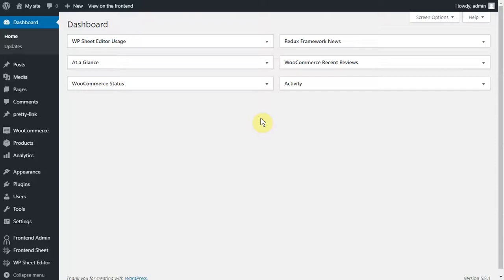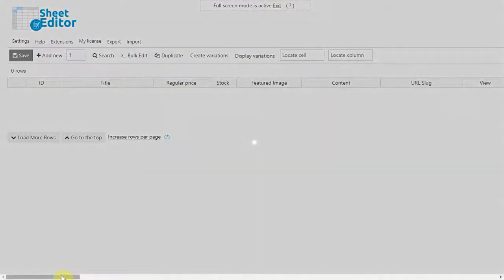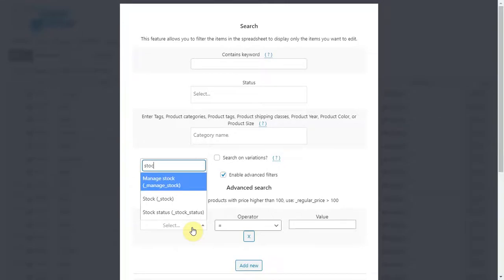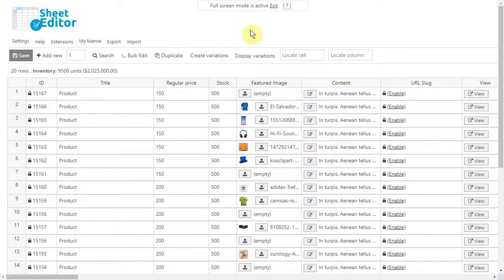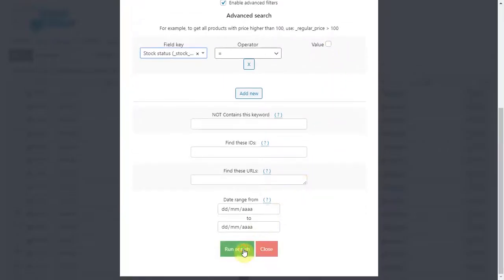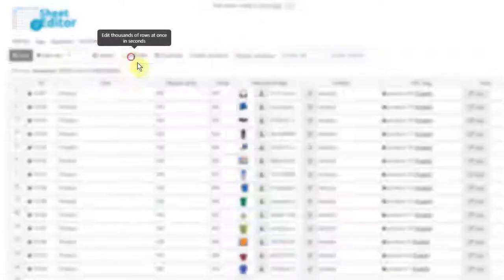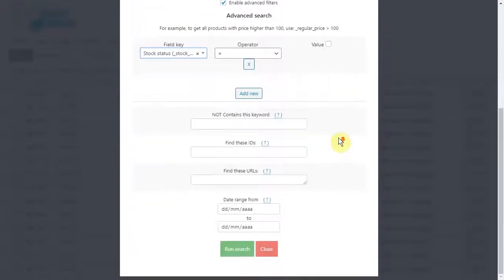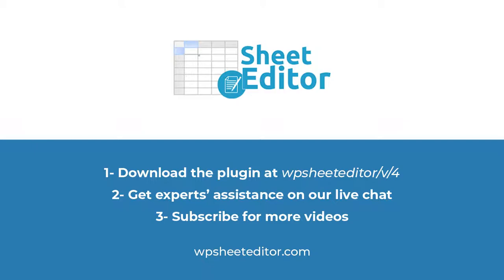WooCommerce - How to Bulk Delete Out of Stock Products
We show you how to quickly delete all out of stock products in WooCommerce using a spreadsheet bulk editor inside WordPress.

Normally, you need to delete the out-of-stock products individually in WooCommerce. Fortunately, with WP Sheet Editor, you don't have to use any snippets in WordPress or WooCommerce. You just need some clicks to remove all your out-of-stock products.

Here's what you'll learn:

00:40 Delete all WooCommerce out of stock products.

01:04 Delete all WooCommerce out of stock products by keyword.

01:30  Delete all WooCommerce out of stock products by category, attribute, or tag.

Background Music